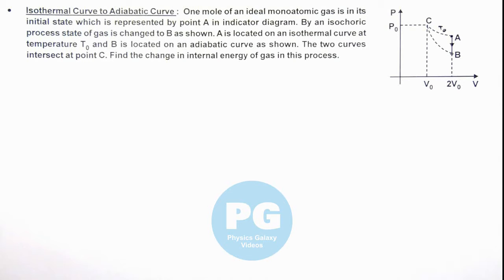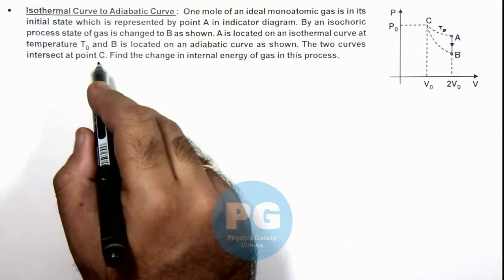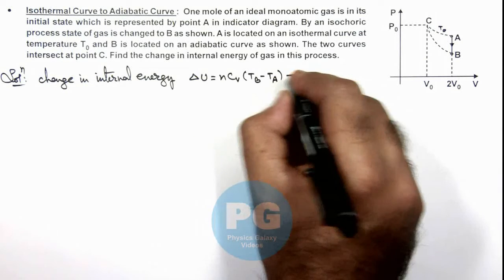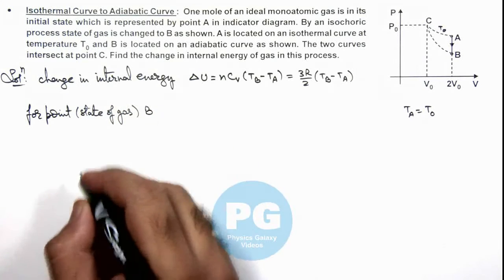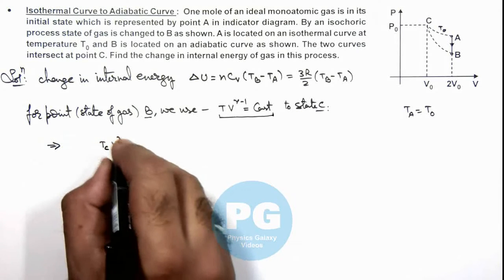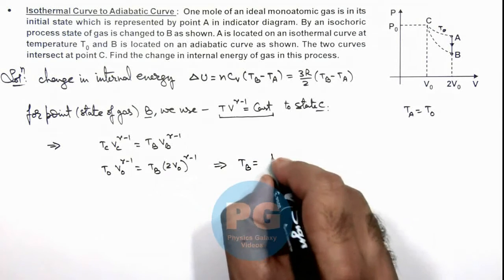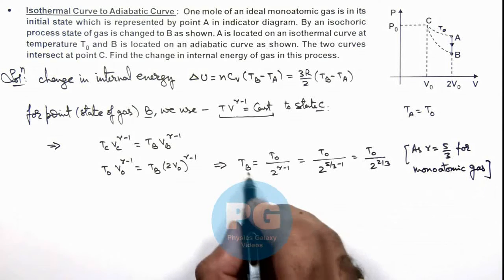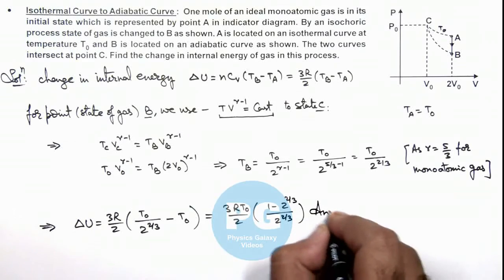28. Advance Illustration | KTG and Thermodynamics | Isothermal Curve to Adiabatic Curve